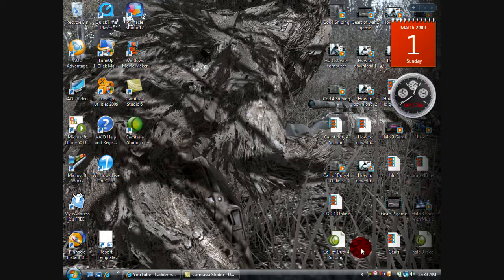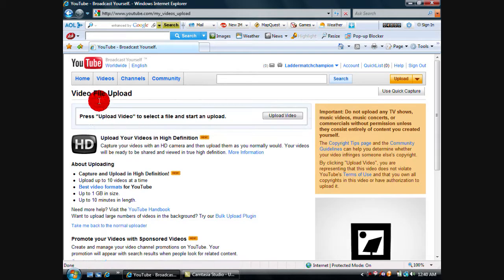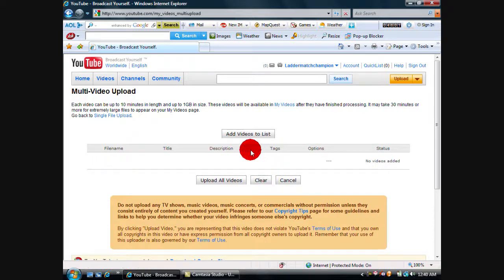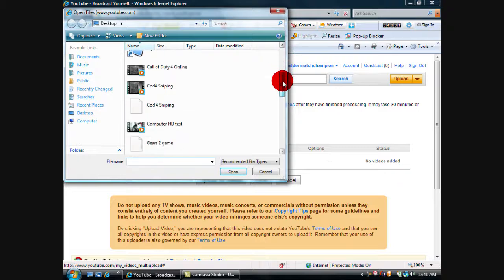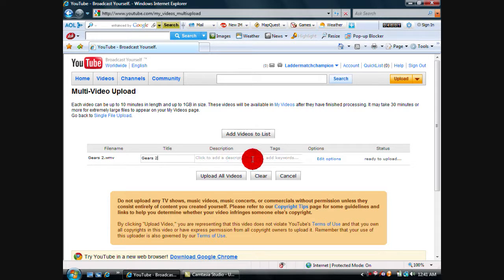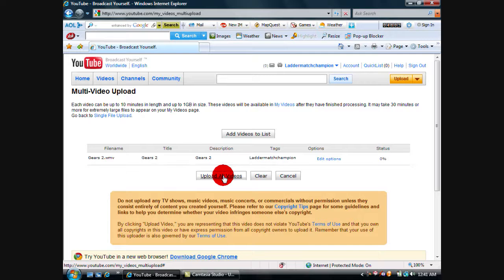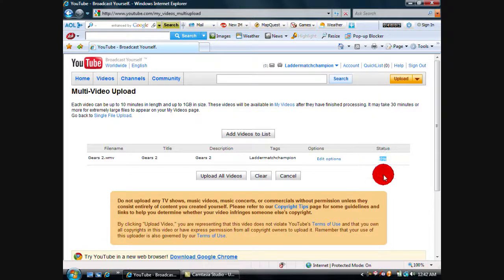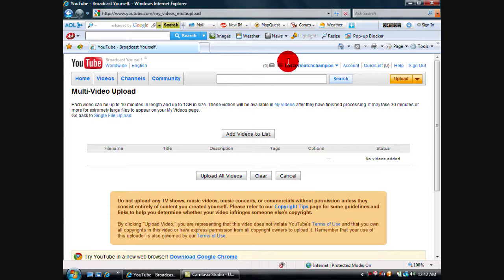Youtube Fast Upload Video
how to upload youtube videos faster